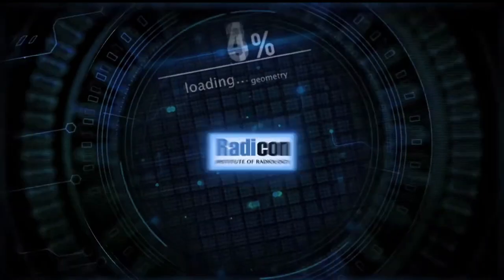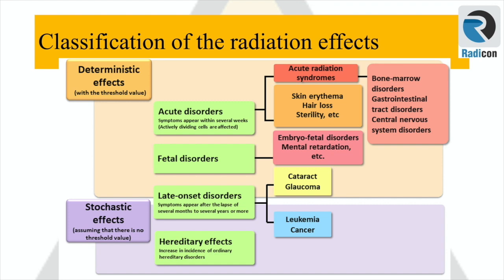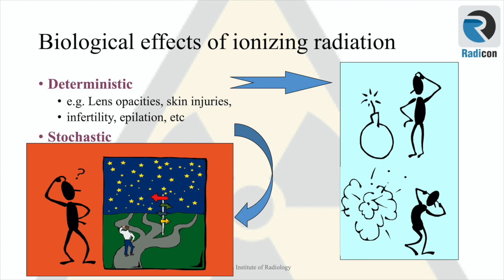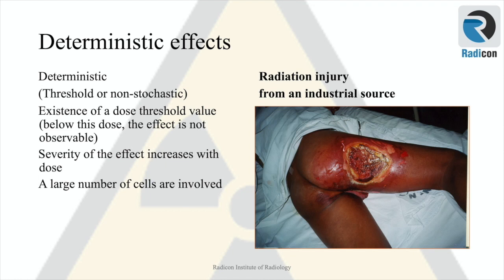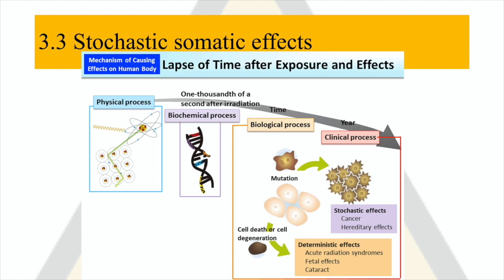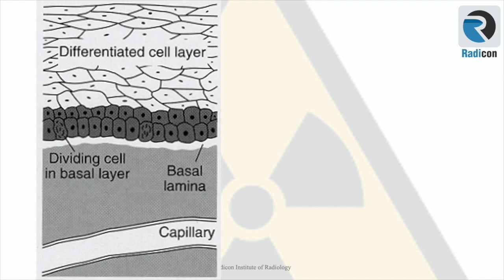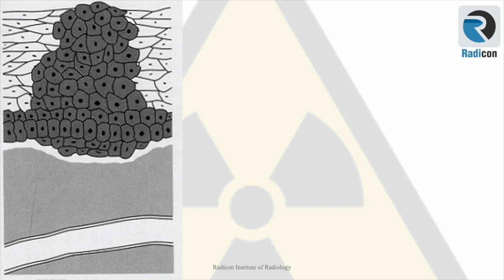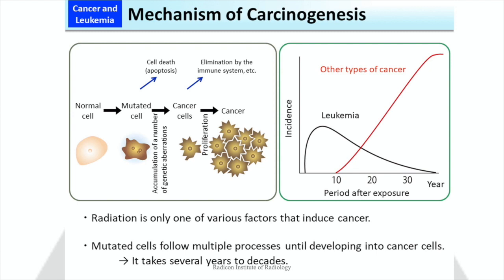Part 3 Radiation Safety: Deterministic and Stochastic Somatic effects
Lecture series on Radiation Safety Officers course - with Dr Nadeem Akram Butt, Mr Noushad Andikattil, Mr Husameldin Fadul - Full Online Course and 5.5 CME points

Understanding Ionisation Radiation and Radiation Safety.
Biological Effects and Principles of Radiation Protection.